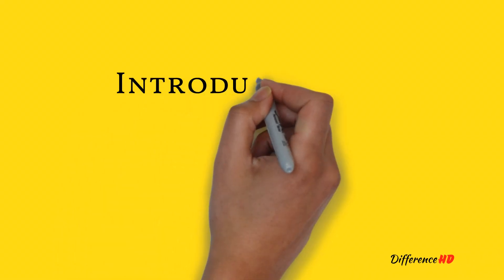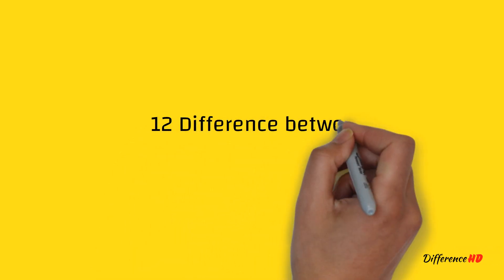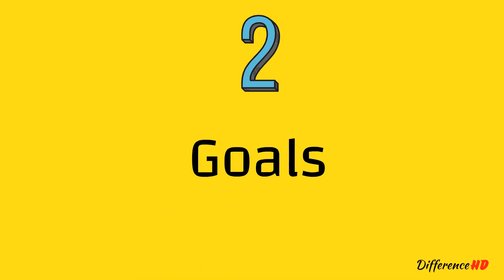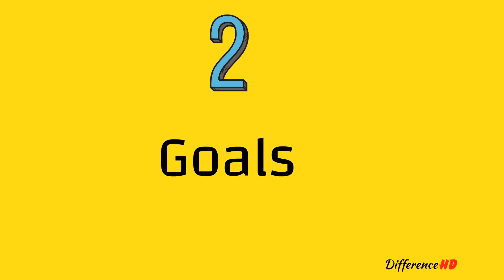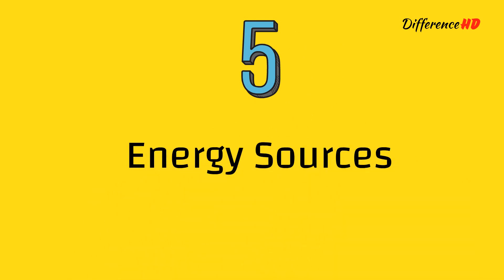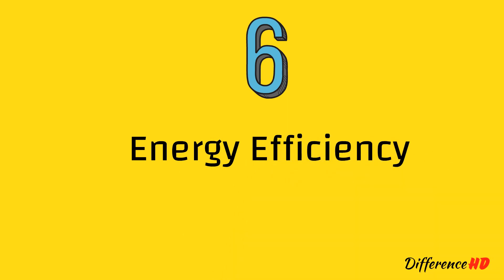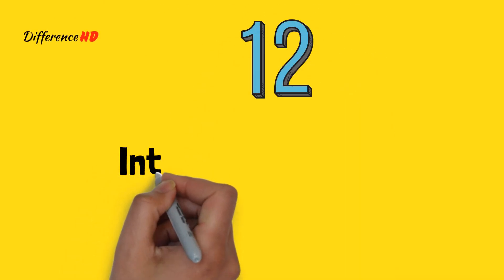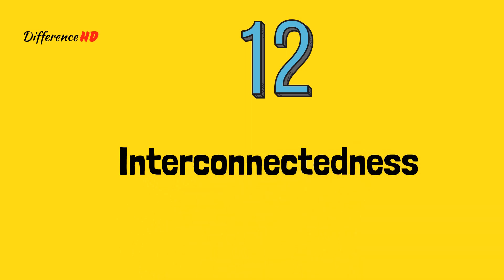Difference Between Sustainable And Renewable Energy - What Are Renewable Energies? | Sustainability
Difference Between Sustainable and Renewable Energy -  this video explains the difference between renewable and non-renewable energies  explaining where each type of energy comes from  and which advantages and disadvantages they have.
what is the difference between renewable energy and sustainable energy ?

difference between renewable and nonrenewable resources.
let's explore difference between renewable and non-renewable energy sources in detail...

difference between renewable resources and non renewable resources.
explain what is difference between renewable energy resources and non renewable energy resources ?.. difference between renewable energy and non renewable energy (हिन्दी).

we students of bharathi vidyapeeth college of engineering (deemed to be university) navi mumbai are working for an ngo known as simply sustainable conducted a webinar to spread awareness about renewable energy and sustainable development.
webinar over renewable energy and sustainable development | by simply sustainable | bvpcoep students.

difference between renewable and non renewable sources of energy || learning scth.